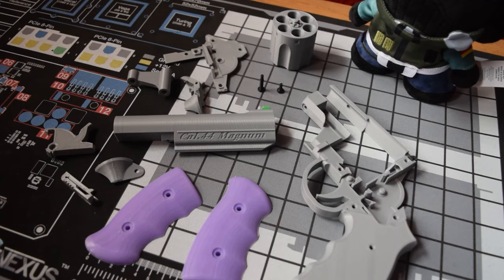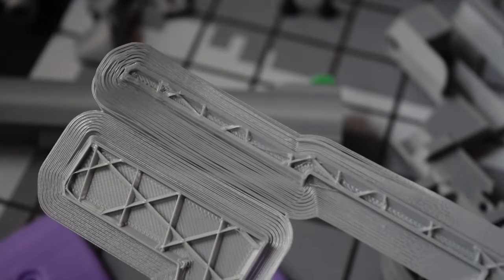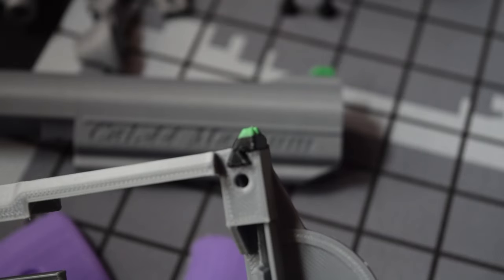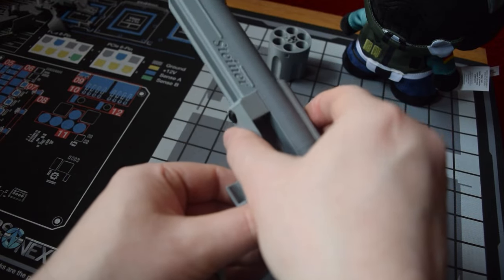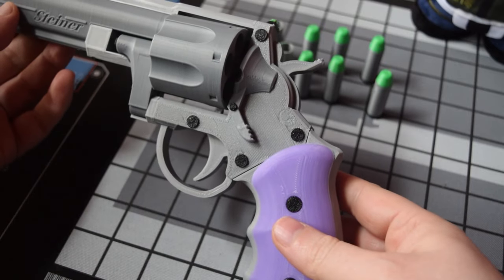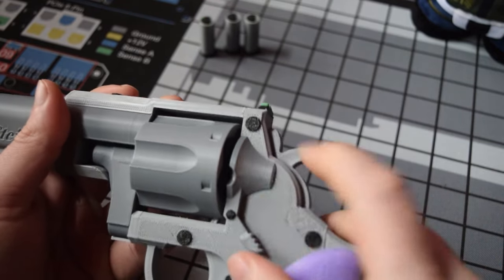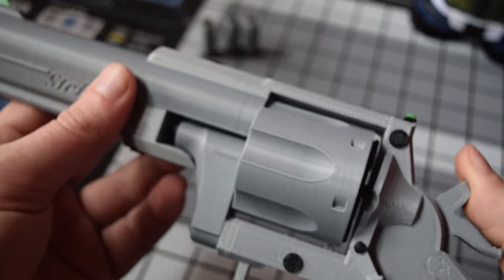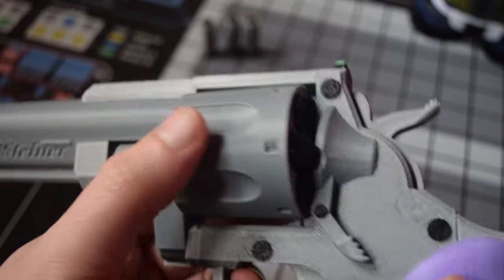3D Printed Magnum Revolver - Print Ideas - Free 3D Model - Cosplay Prop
0:00 Intro
1:59 Assembly
2:59 Completed Build
3:17 Loading
3:49 Mechanical Mechanism
4:45 Close up and outro